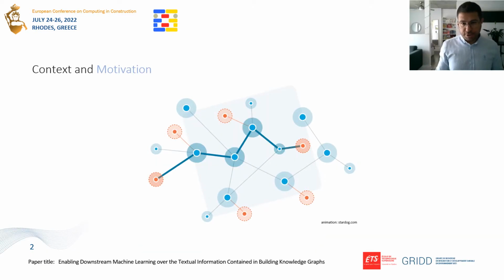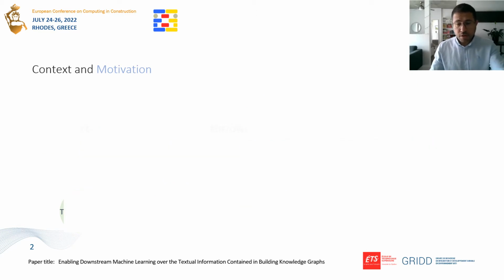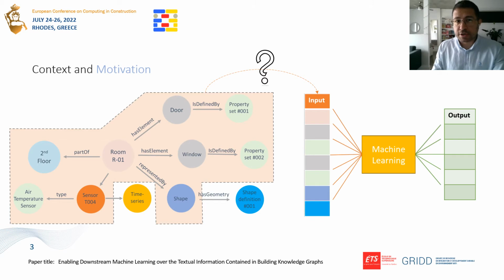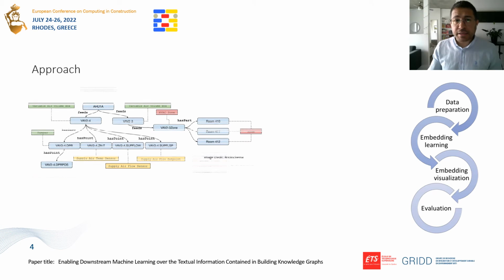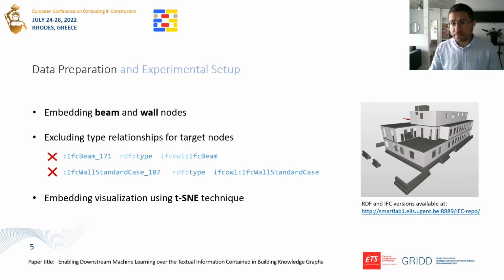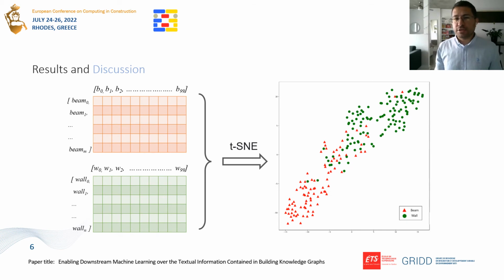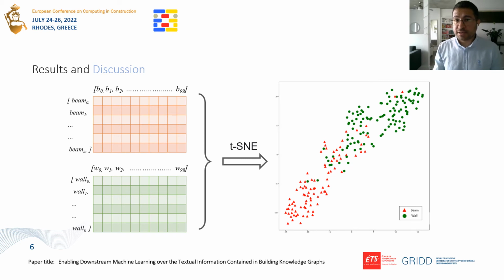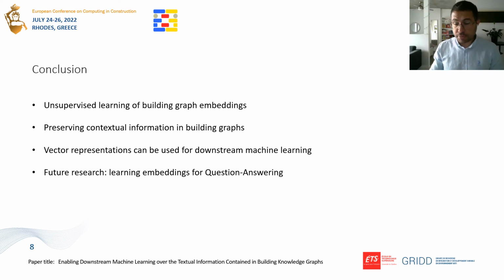2022 EC3-DASR-Mehrzad , Shahinmoghadam...-Enabling downstream machine-learning over the textual ...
"Title: Enabling downstream machine-learning over the textual information contained in building knowledge graphs

Authors: Mehrzad , Shahinmoghadam (1);  Ali , Motamedi (1);  Mohammad Mostafa , Soltani (2)

Abstract: The current practice of statistical learning from building information models mostly relies on the manual construction of table-oriented representation of the numeric data. This is while the lexical information contained in building information models can further reinforce the learning process by preserving the essential role of the semantic relationships. In this paper, application of one of the state-of-the-art knowledge graph embedding algorithms (RDF2Vec), yielded promising results with regards to an object clustering task. This paper contributes to the literature by shedding light on the potential of semantic embedding algorithms to facilitate downstream machine learning over building knowledge graphs"